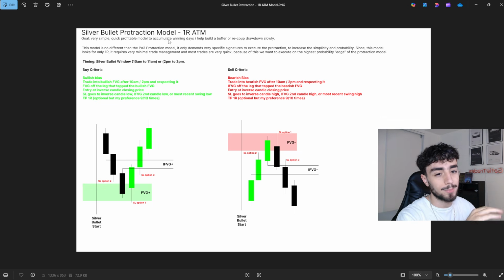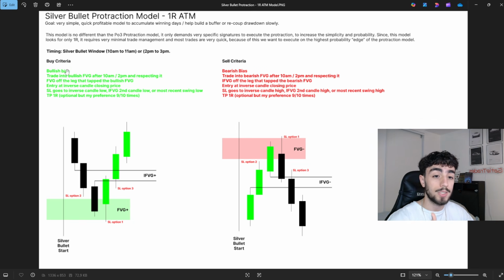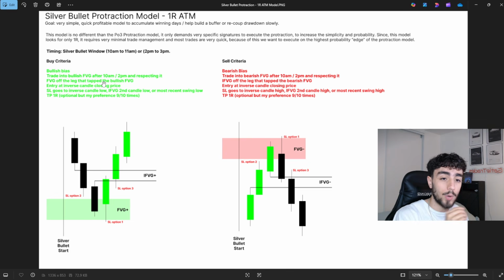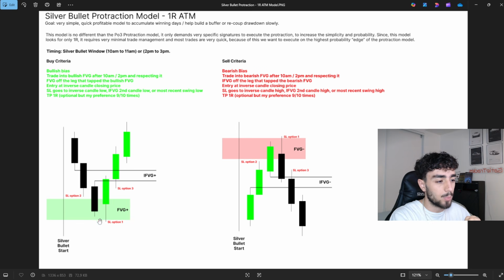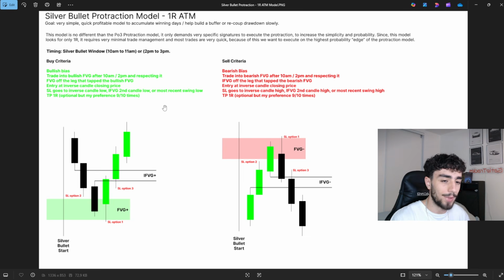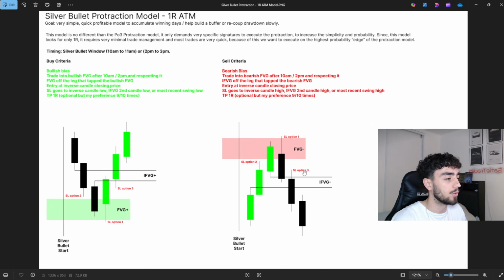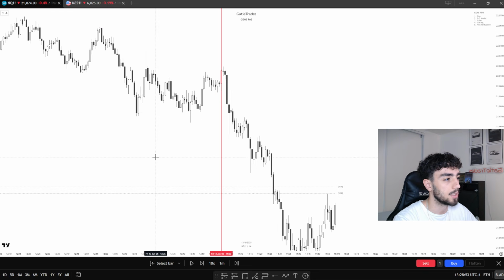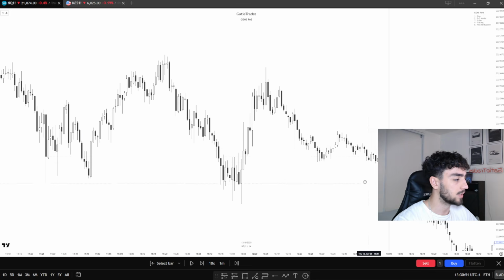GEMS Po3 - Silver Bullet Protraction 1R ATM Model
The purpose of this video is to showcase my 1R ATM Model that I have been trading the silver bullet with and showcasing in the discord and trade recaps.

If you have not seen my bias video, I would HIGHLY recommend watching that first.